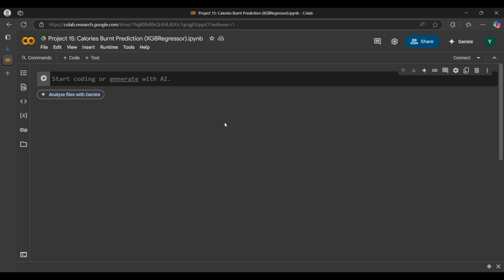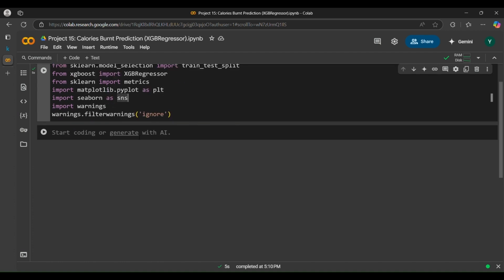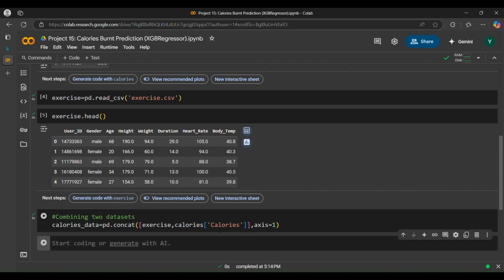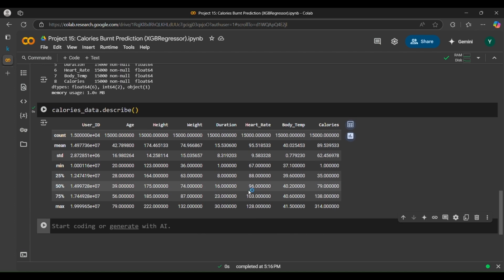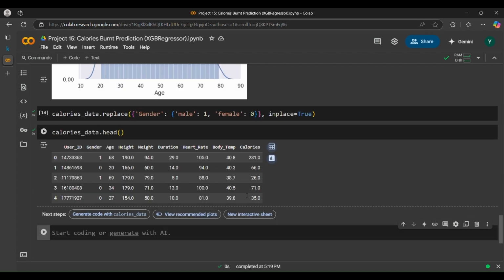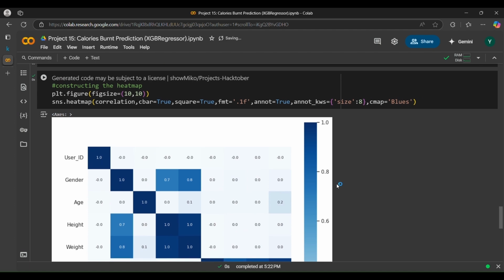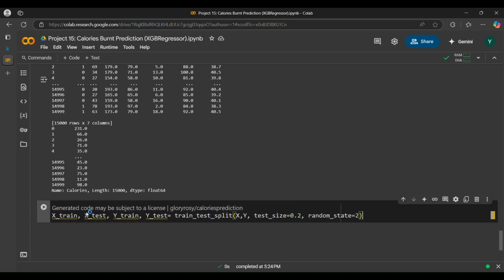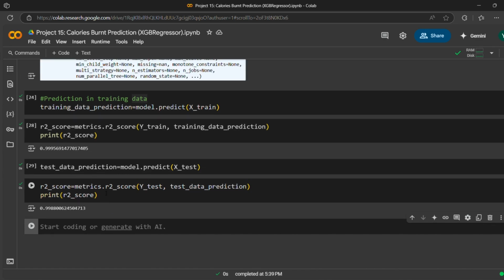Project 15: Calories Burn Prediction using XGBRegressor